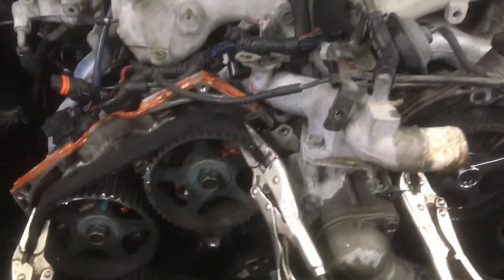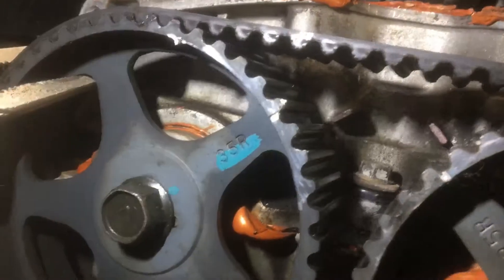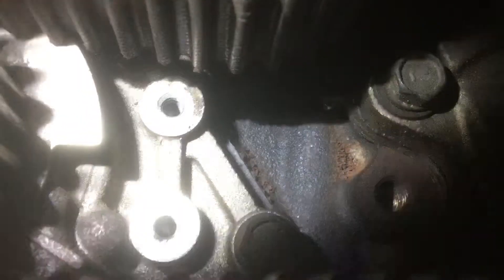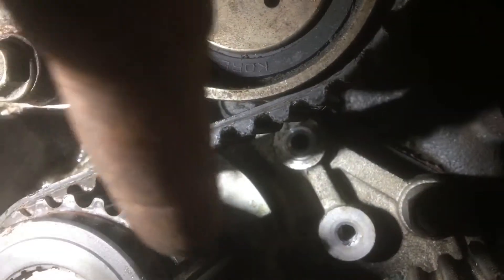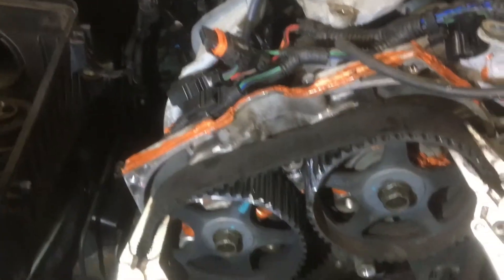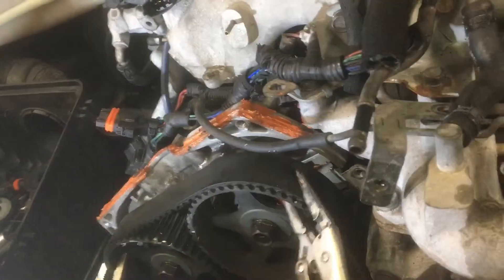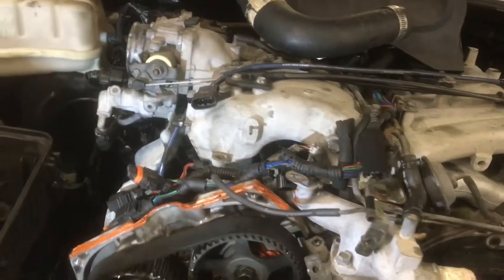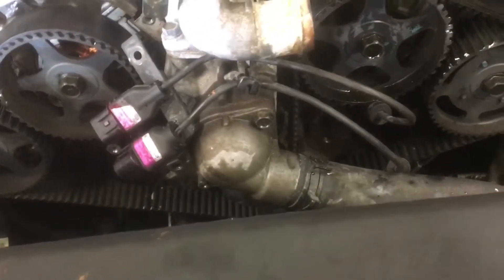2004 Kia Sorento timing marks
Quick video to show you the ins and outs and the marks of the timing belt in a 2004 Kia Sorrento.  Many other kias have daul overhead cam motors also